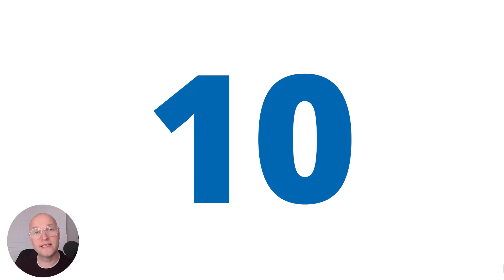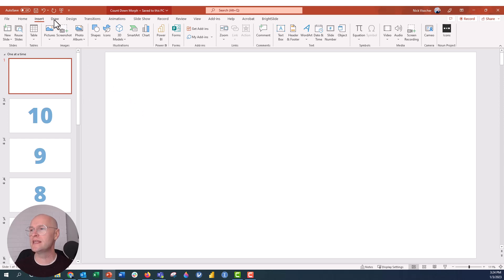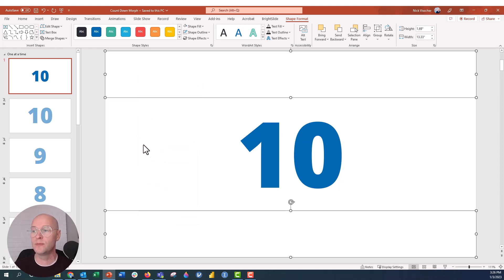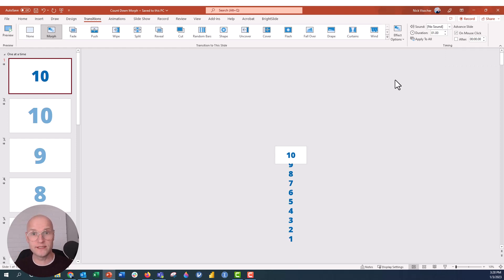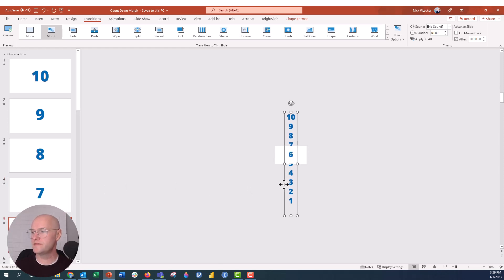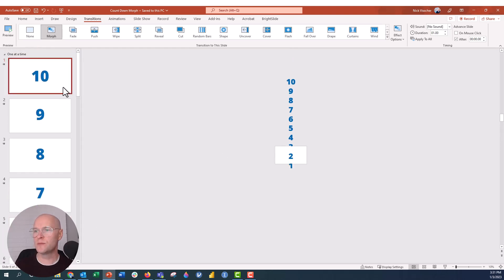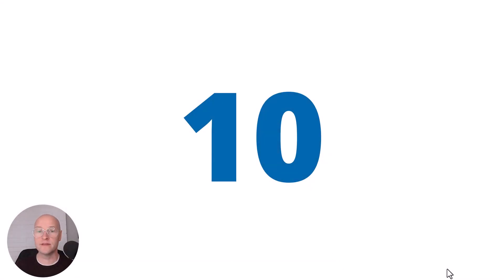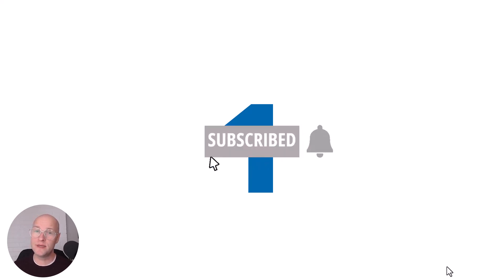How to Make a Countown Animation in PowerPoint! 🔥 [PPT TIPS! 💻]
Try your hand at making this fun countdown animation in PowerPoint without actually adding any animation to your slides. This is all done with PowerPoint's Morph slide transition, a text box and couple of white rectangles. Watch the  video to the end to see two different countdown techniques, each is engaging and will serve you well next time you need a countdown effect in your next virtual or in-person workshop! Go forth and PowerPoint!